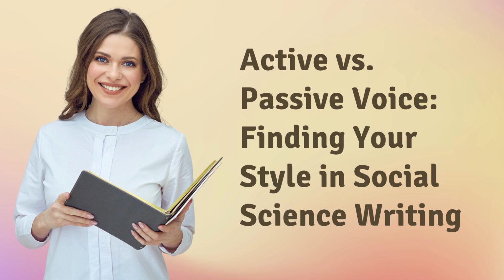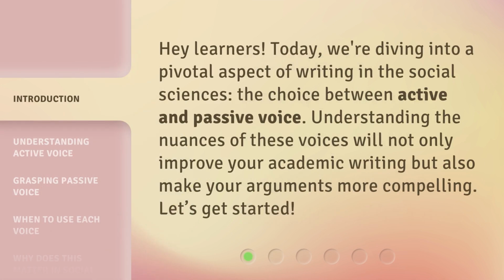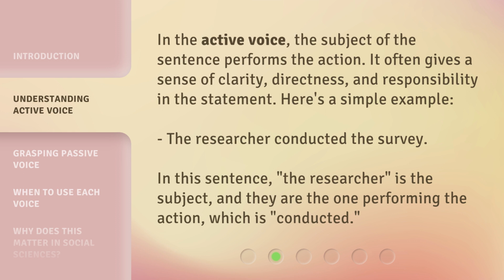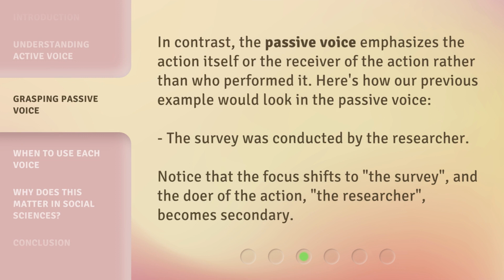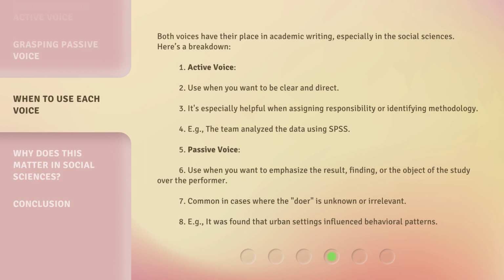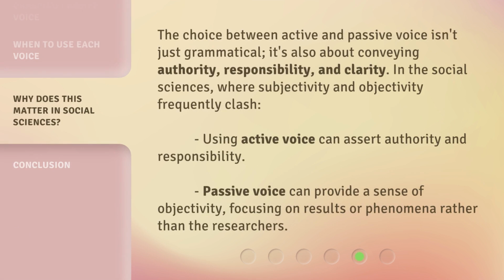Active vs. Passive Voice: Finding Your Style in Social Science Writing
Active vs. Passive Voice: Finding Your Style in Social Science Writing • Discover the power of active and passive voice in social science writing. Learn when and how to use each voice to improve clarity and make your arguments more compelling. Enhance your academic writing skills today!

00:00 • Introduction - Active vs. Passive Voice: Finding Your Style in Social Science Writing
00:31 • Understanding Active Voice
00:58 • Grasping Passive Voice
01:24 • When to Use Each Voice
02:16 • Why Does This Matter in Social Sciences?